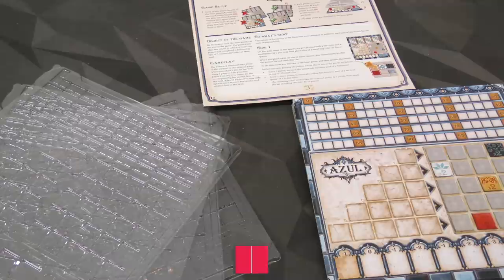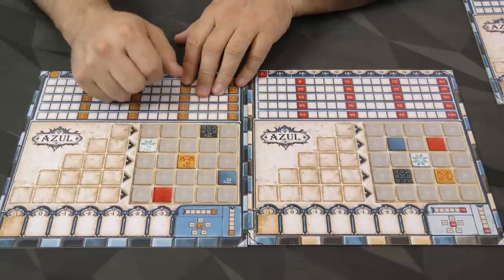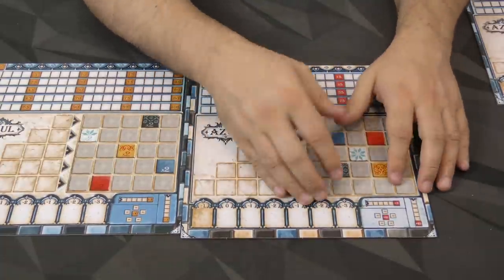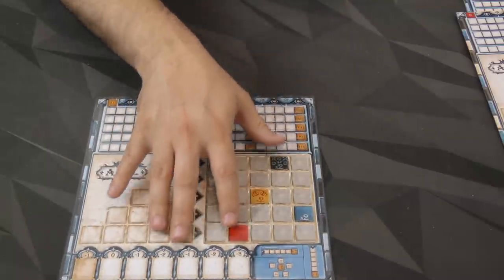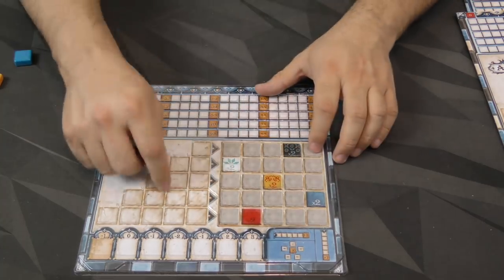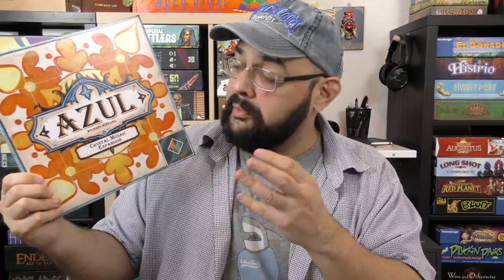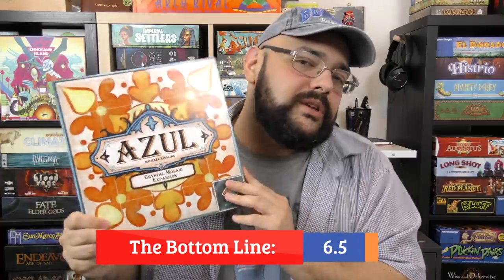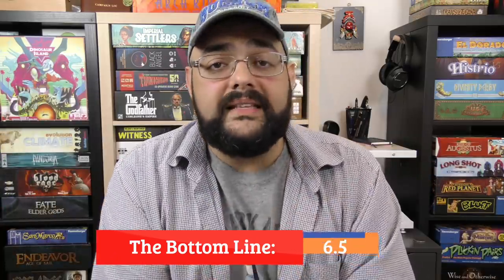Azul: Crystal Mosaic Review - with Zee Garcia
Zee takes a look at this expansion to the original Azul, composed of new boards and plastic overlays.

00:00 - Introduction
00:43 - Game overview
06:19 - Final thoughts